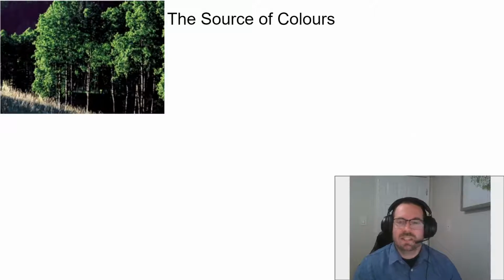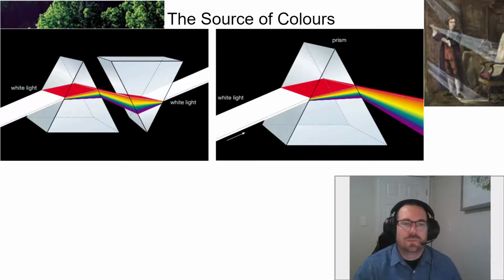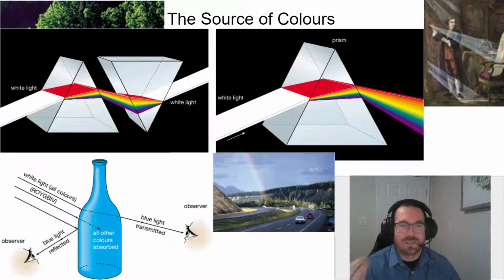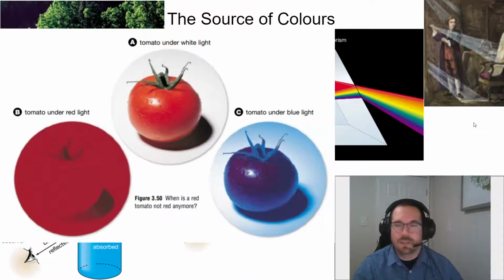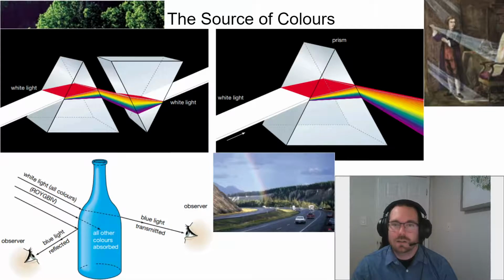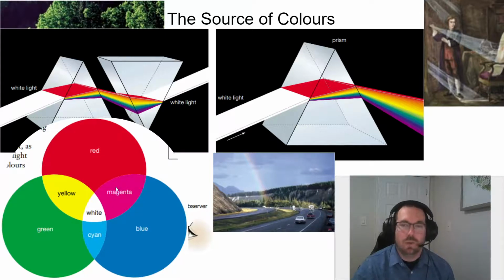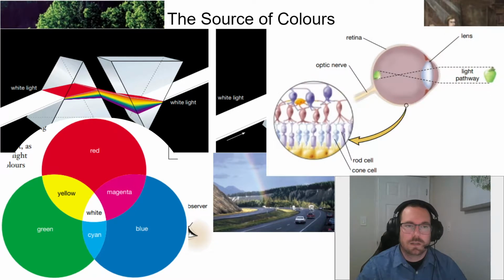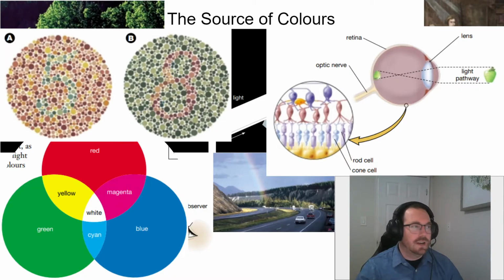Light Unit Video 10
This is the tenth video in our Grade 7 and 8 unit on Light and Optics. In this video we look at the specific section of light focused on the visible light spectrum. We see how objects reflect certain wavelengths of light and how our eye interprets that. We also explore different issues like colourblindness and how our cones and rods in our eye help us see certain colours.